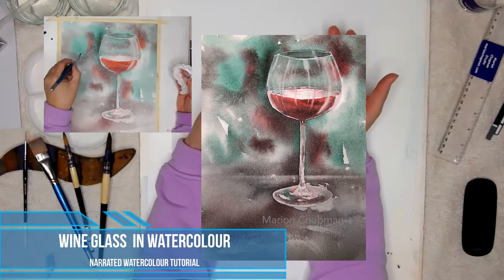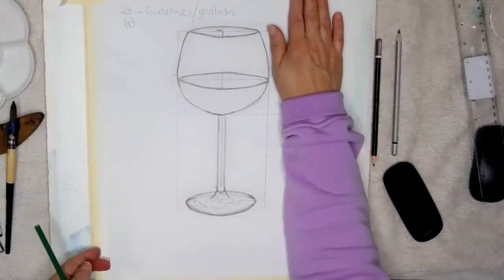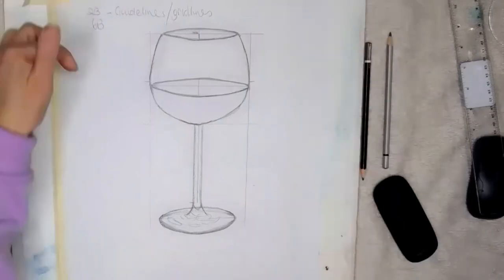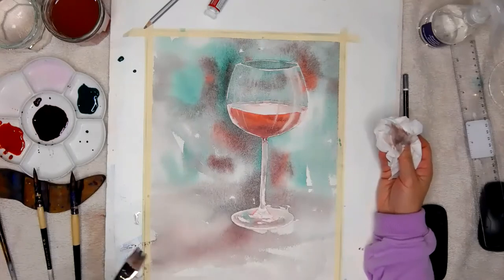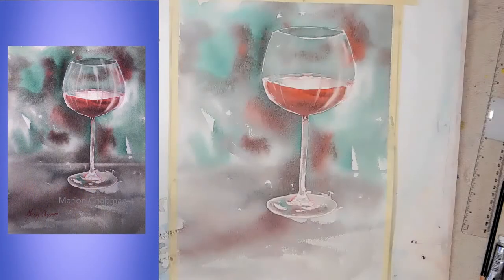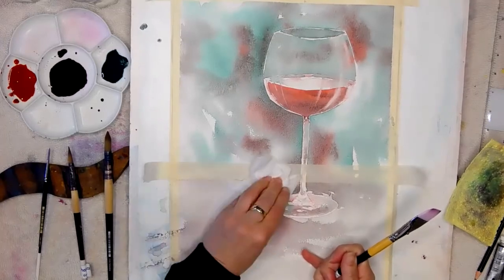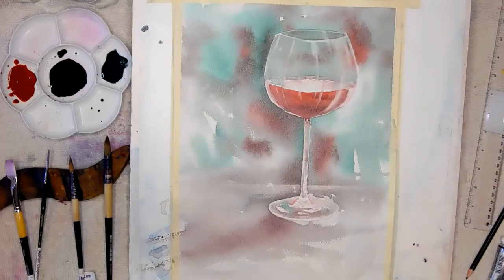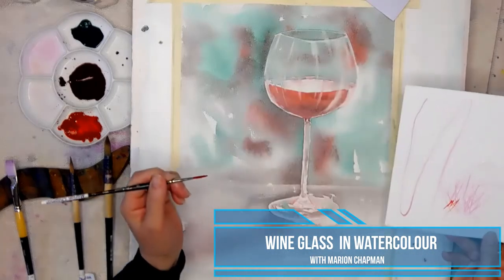How to transfer your drawing to watercolour paper using tracing paper & pastel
A step by step tutorial painting of red wine in a large sized drinking glass. Includes lots of annotations about my process. Working from the real glassware and also from a photograph. Features the watercolour techniques of glazing, negative painting, wet-in-wet and wet-on-dry. Includes lots of negative painting and no masking fluid. All watercolour tubes are Holbein.

Marion Chapman is an artist & art educator specialising in watercolour & printmaking. Marion’s latest prizes include: Winner, Printmaking, Royal Easter Show. Winner, Irodori Watercolour Prize, Japan.

Holbein tubes are available at:
This store has individual tubes of Holbein watercolours available. You can choose any colour that I have used, and they have regular specials. They are lovely to deal with and you can phone and chat to them 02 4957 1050 about your order.
This is a bricks and mortar store, you can phone them 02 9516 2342. They sell the complete range of 15 ml Holbein watercolours, including the 5ml tube sets. Postage $9 small parcels.